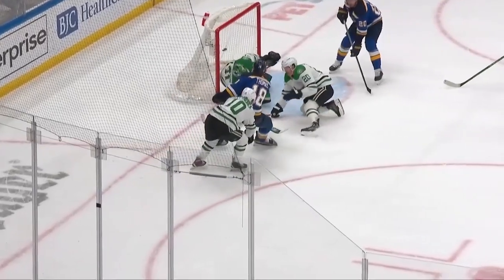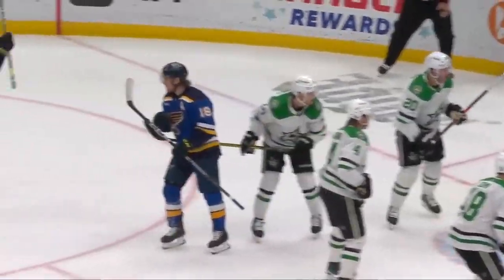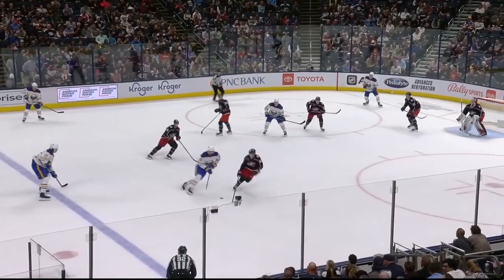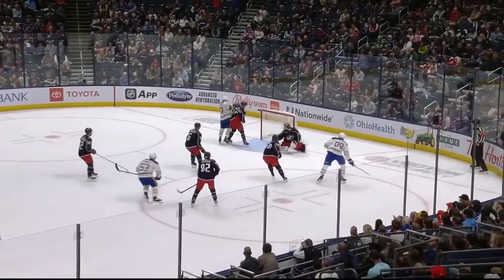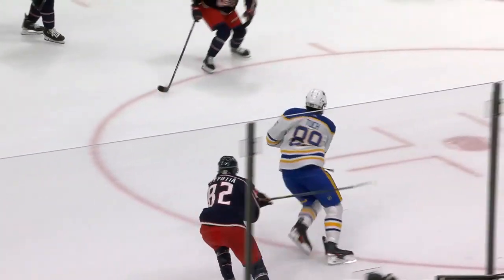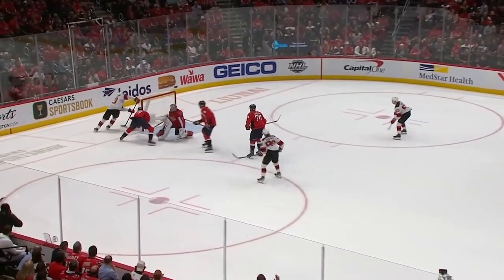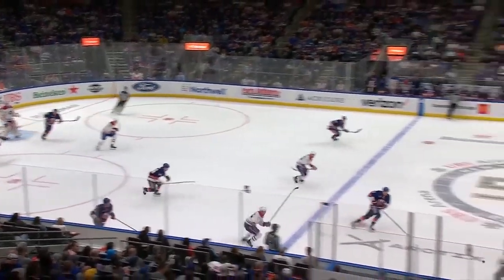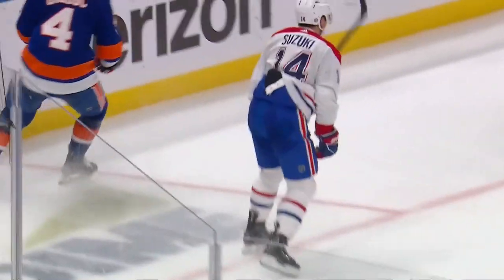NHL Top 15 goli no regulārās sezonas | 2022/2023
OlyBet ir oficiālais NHL likmju partneris, tāpēc esam sagatavojuši pašus labākos golus no 2022/2023 NHL regulārās sezonas. Ieraksti komentāros, kurš moments tev patika vislabāk! Abonē OlyBet Latvia Youtube kanālu, lai sekotu līdzi citiem NHL momentiem!